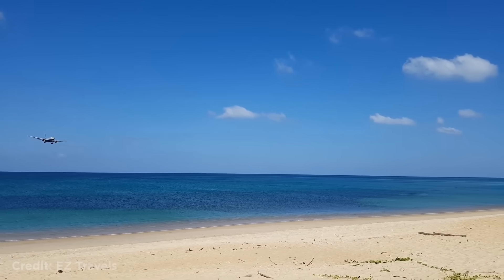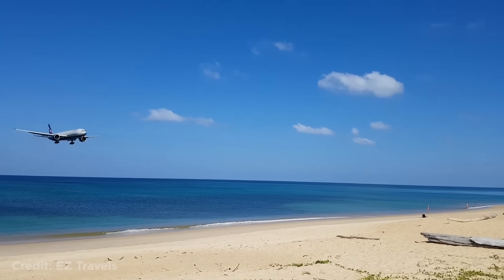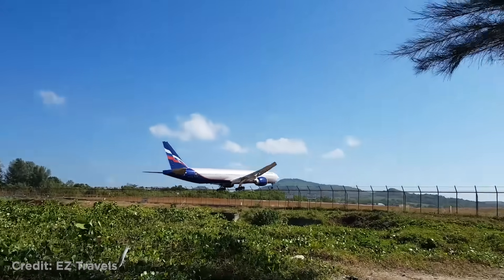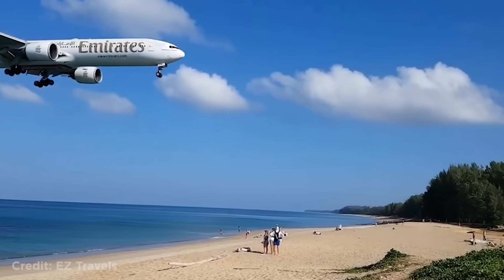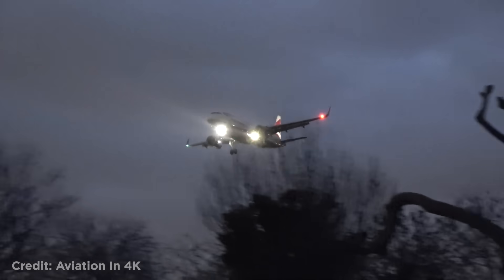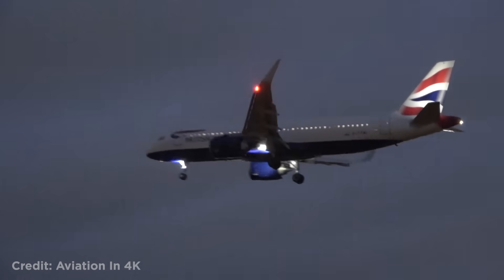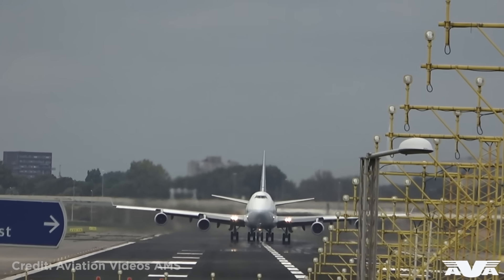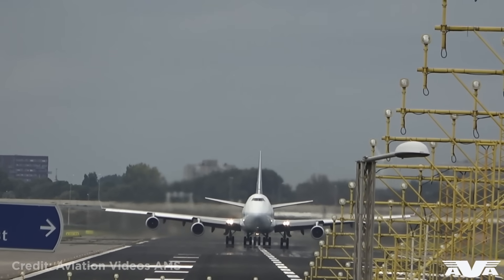Plane Approaches Too Low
I do not claim these clips as my own. The clips are always used with permission from the owner.

Want me to feature your video? Submit it here »